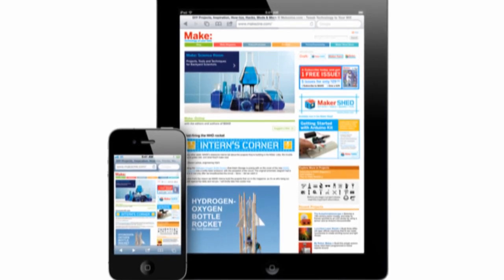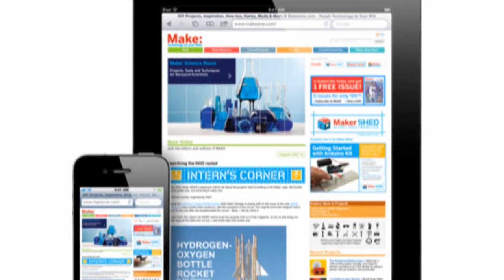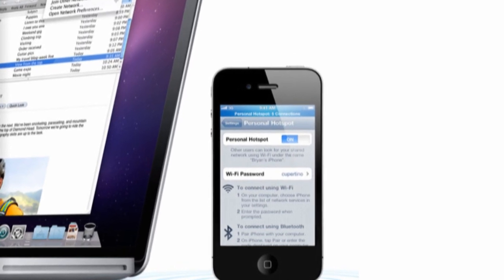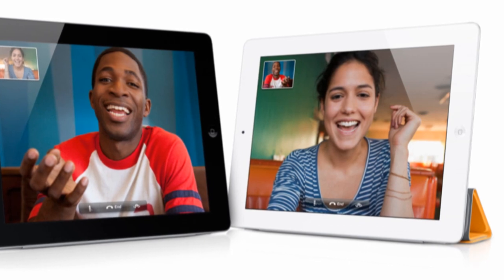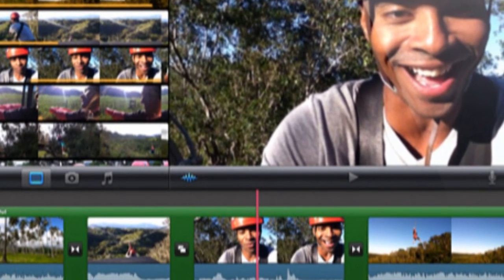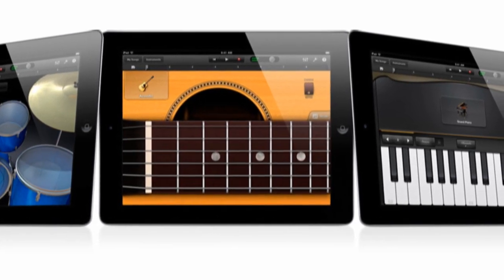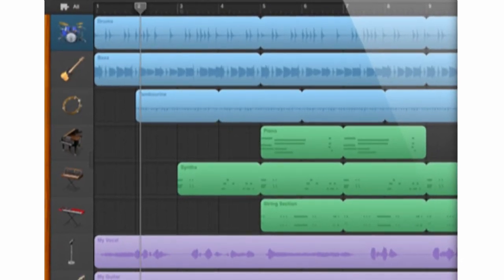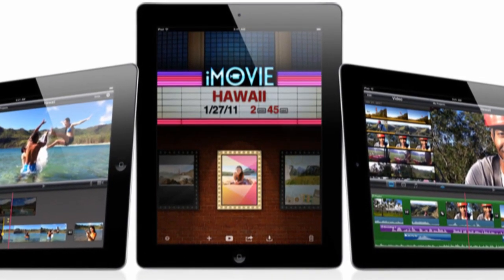iOS 4.3 Announced! iMovie, Garageband and Photo Booth for iPad 2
In this video I take a look at the new features in iOS 4.3 for the iPhone 3GS, iPhone 4, iPod touch 3G, iPod touch 4G, iPad and iPad 2. Some of the new improvements include a new Nitro javascript engine in Safari, AirPlay enhancements, the addition of a Personal Hotspot for the iPhone 4 and the option to choose what you want the iPad lock switch to mute or serve as an orientation lock.

Photo Booth was also announced and will come preinstalled on the iPad 2. It is very similar to Photo Booth on the Mac with a variety of filters for the video that are all applied in real time.

FaceTime is also coming to the iPad 2. It's exactly the same as on the iPhone and iPod touch, allowing you to video chat using the front and rear facing cameras on the iPad 2 to another iPad 2, iPhone 4, iPod touch 4G or Mac with FaceTime installed.

iMovie for the iPad 2 looks very good. It supports many desktop level features including multiple audio tracks, a multi-touch precision editor, a wide variety of themes and audio clips and HD video exporting.

Garageband on the iPad 2 looks to be as good if not better than the Mac version. It allows you to play a variety of instruments on the multitouch display including drums, guitar, bass, piano and organ. It has support for up to 8 tracks of audio in the editor and is available March 11th for only $4.99.